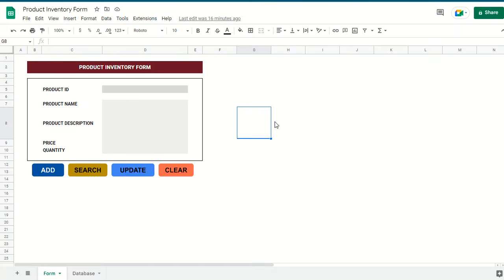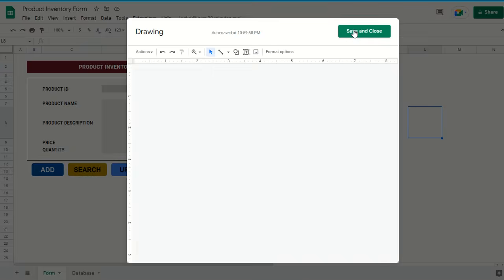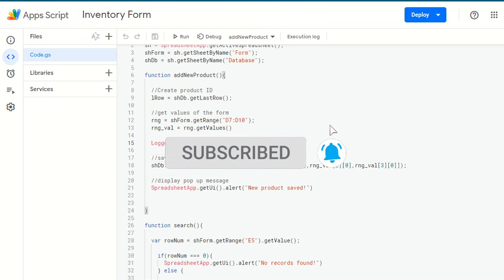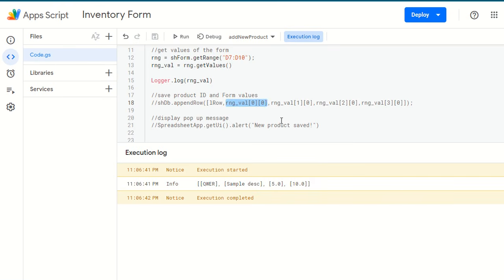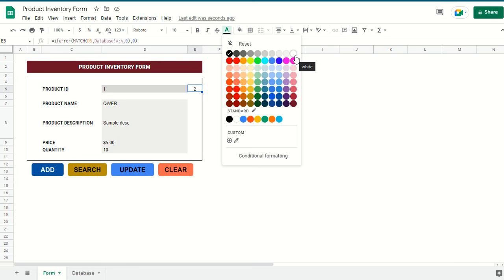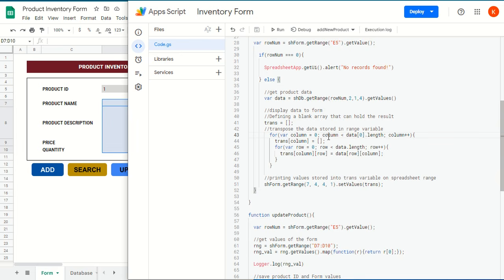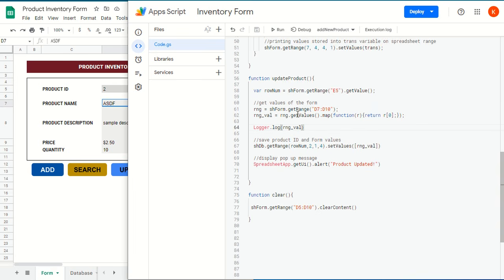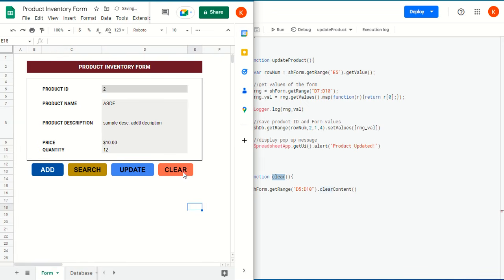Google Sheets Automated Product Inventory Form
Create an Automated Inventory Form in Google Sheets

Need amazing dashboards and automated system? I gotchu!